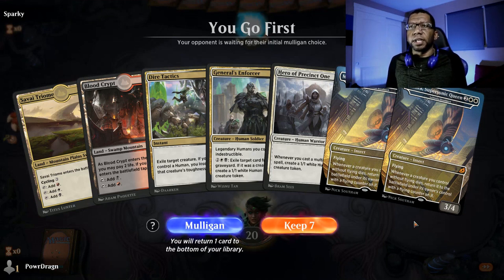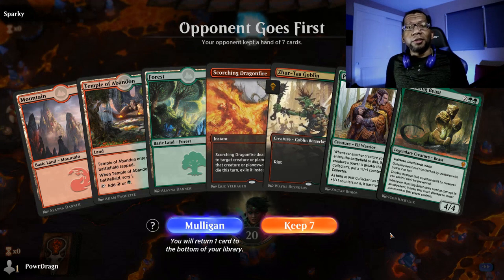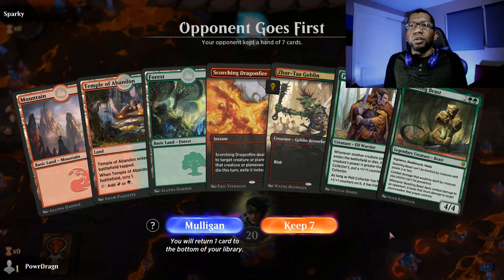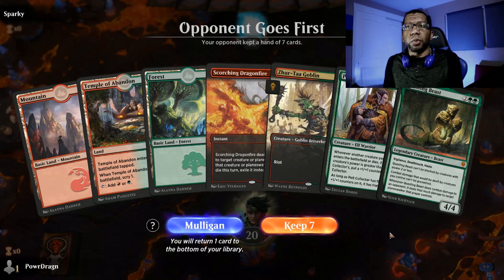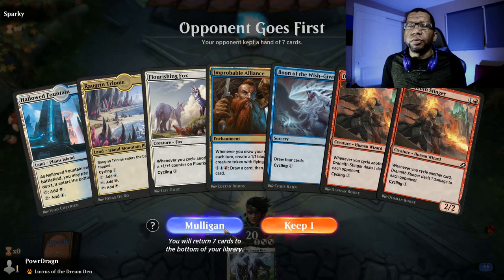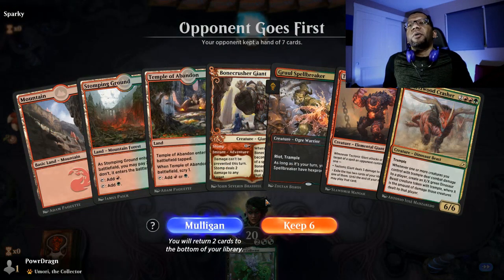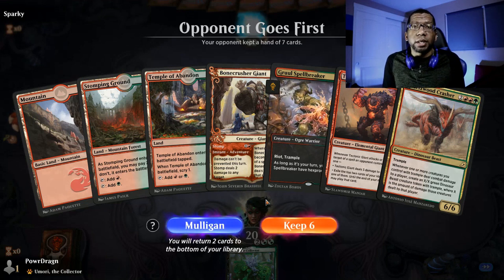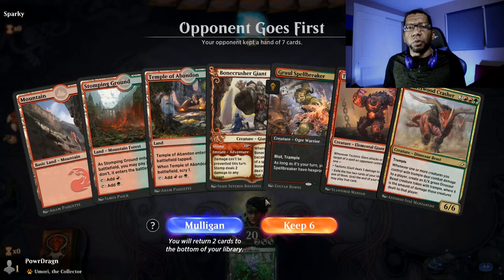TEMPLES, TRIOMES, and TAP LANDS in Standard Aggro Decks - Magic the Gathering Arena MTG Strategy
I've had several vifewers both here and on Twitch ask me about whether they should be playing these tapped lands in their Standard aggressive Magic the Gathering Decks. We already had the Temples. With the release of Ikoria Lair of the Behemoths we got Triomes. Regardless, the answer is still yes, but I'll explain further.

Lightning (C-Life Smart LED Bulbs)